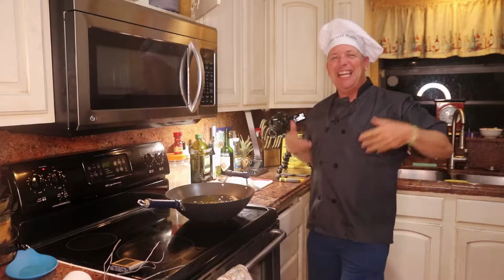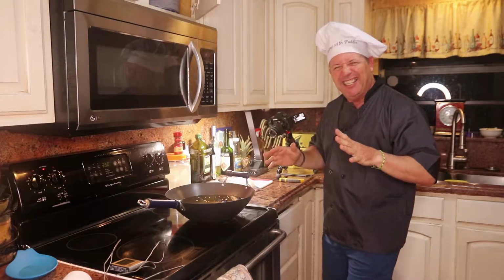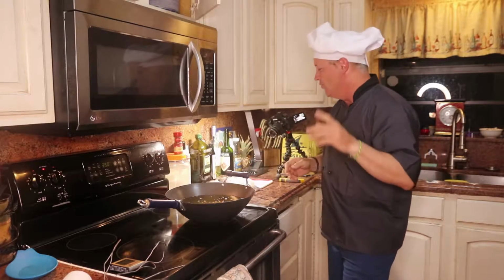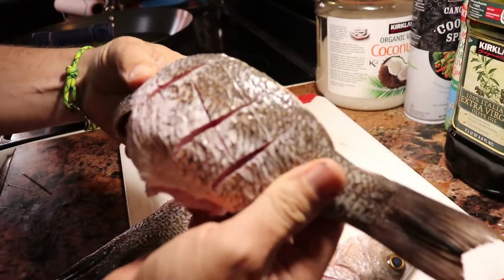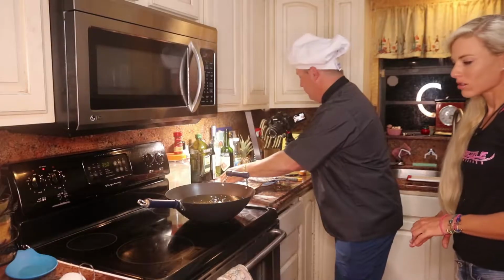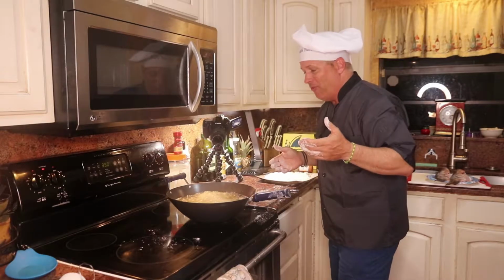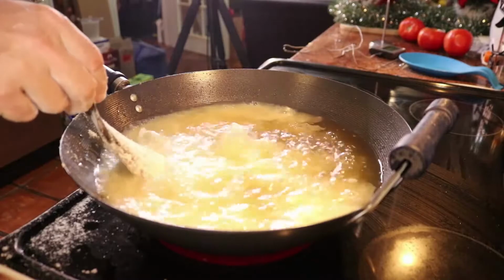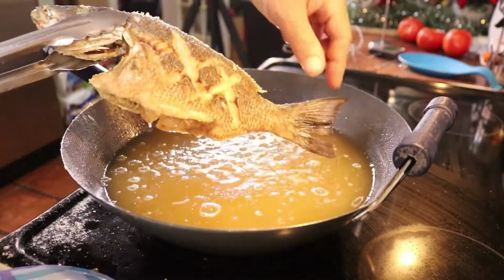How To Wok Fry Mangrove Whole Fish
In the wok today we cook up some deep Fried whole mangrove snapper we caught out on a day of deep-sea fishing in our home waters. Whole fish recipe easy and delicious to clean & cook!

We used FISH ANGLER to find the live bait fishing spot and the mangrove fishing spot! This app provides so much info for us anglers to improve our success catching fish! Follow me on FishAngler! Use the search function and search Darcizzle. Download for FREE!

▬▬▬▬▬▬▬ SMITHS PRODUCTS ▬▬▬▬▬▬▬
4" Bait Breaker Knife  ► darcizzle15

615p 1.2.19